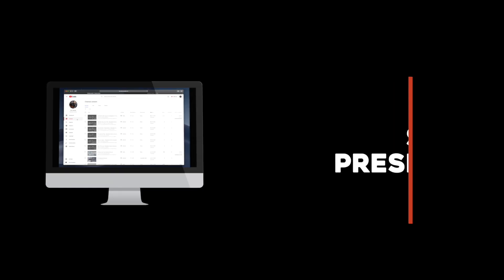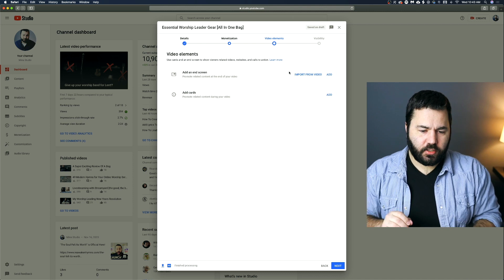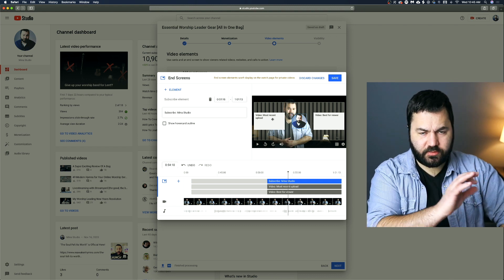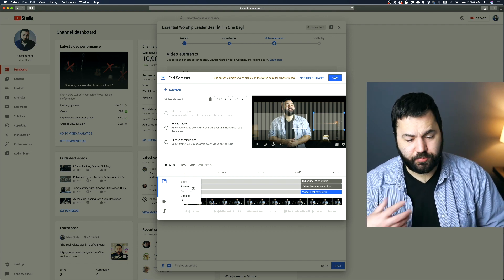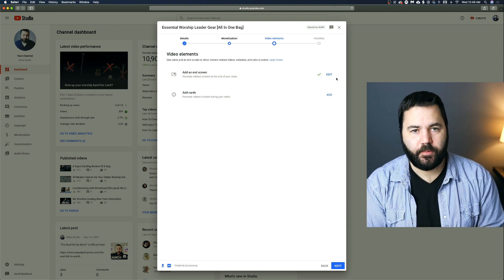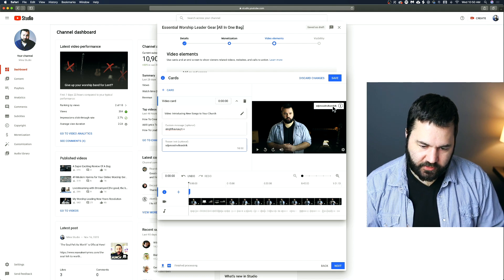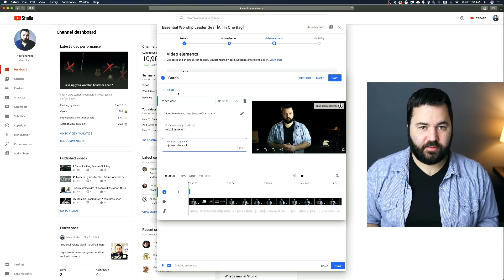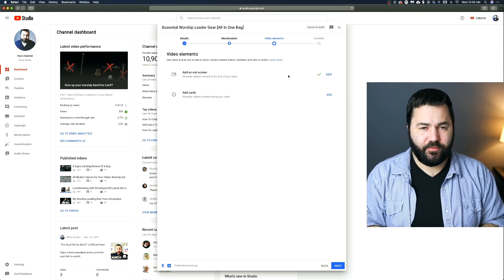YouTube 101 for Churches - End Screens and Cards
ENROLL IN THE FULL ONLINE COURSE FOR FREE!

"I just want to add a video to our church YouTube page, why are there so many options!"

Learn to master all the Youtube features and options that churches may encounter in this 12 part video series. I will guide you through each feature and give practical tips for churches to make the most of YouTube. This week we look at end screens and cards and how your church can best use them.